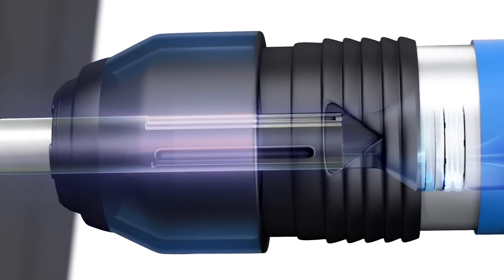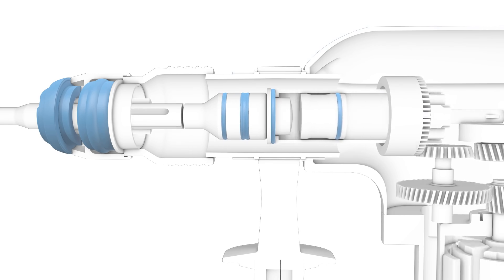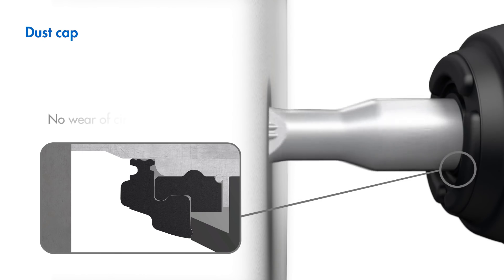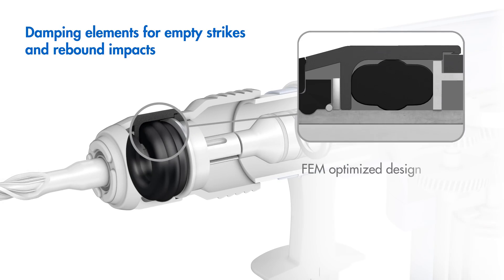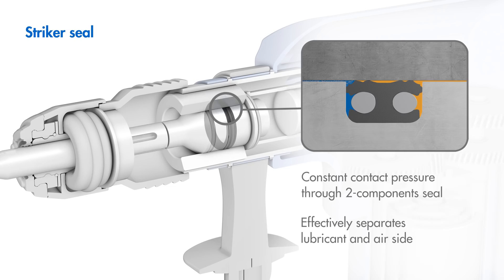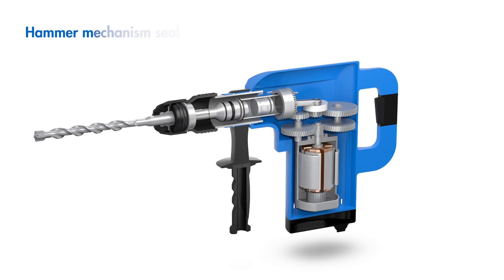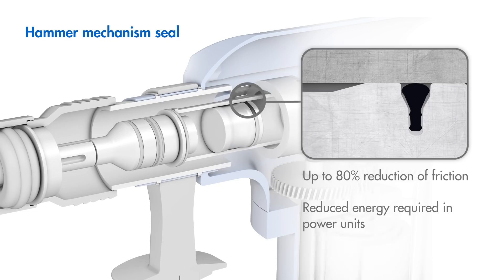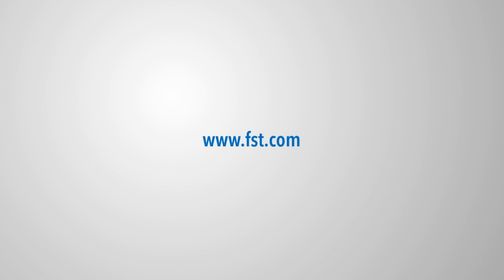Sealing Solutions for Hammer Drills and Demolition Hammers – Freudenberg Sealing Technologies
Overcoming the toughest resistance with full penetrating power, whether against concrete or stone: hammer drills and demolition hammers literally have a huge impact. Sealing solutions and rubber molded parts from Freudenberg Sealing Technologies are meanwhile essential to them. They robustly and reliably guarantee the machine’s power output and a long lifetime of  drilling, chiseling, demolishing and stripping. Freudenberg Sealing Technologies is the leading global market and technology specialist in sealing technology. The company operates in 32 market segments as a supplier and as a development and service partner. Seals from Freudenberg Sealing Technologies are employed in a wide range of products. Their industrial applications include machine tools and, as quintessential examples, hammer drills and demolition hammers.